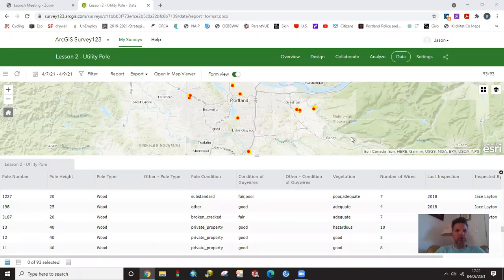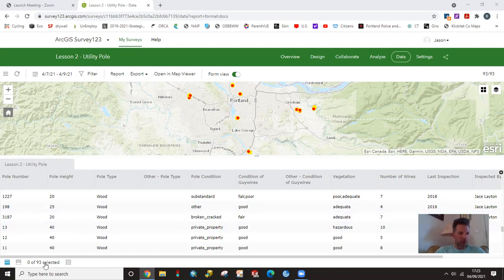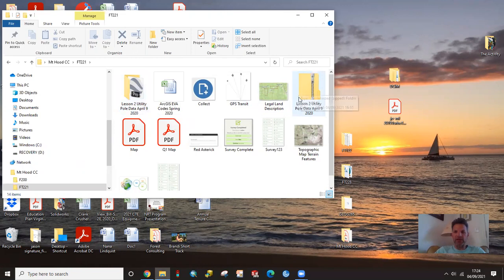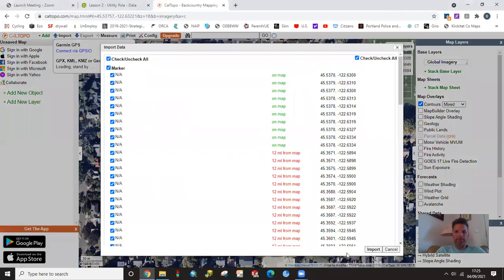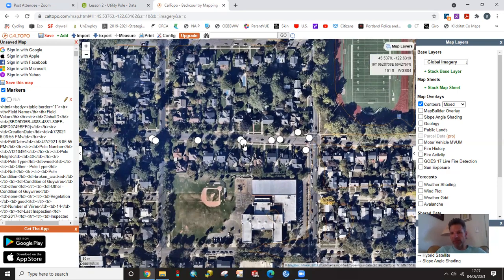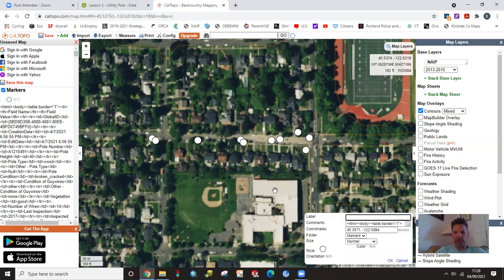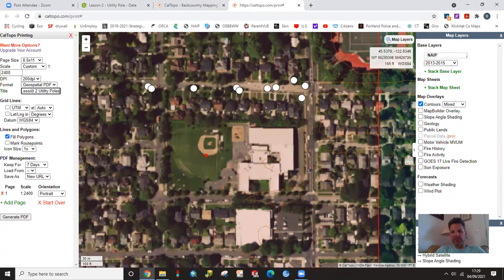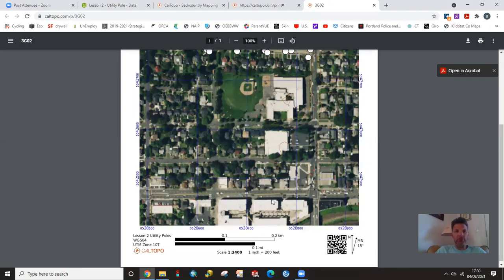FT221 - Lesson 2 Utility Poles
In this video I talk about the methods used to download your gps data collected from Survey123, how toextract the data, upload your KMZ file to CalTopo and generate a pdf map.